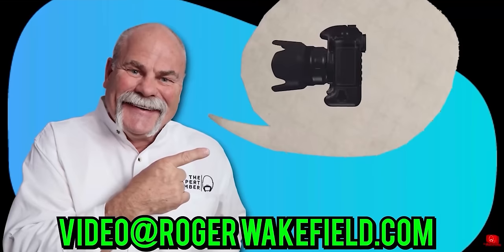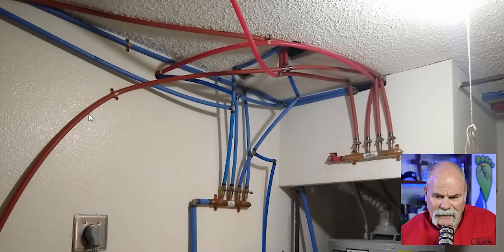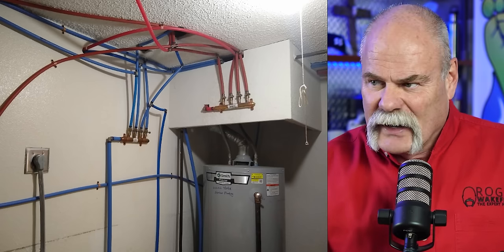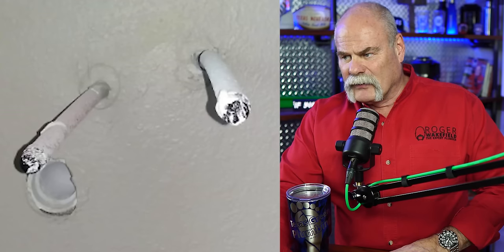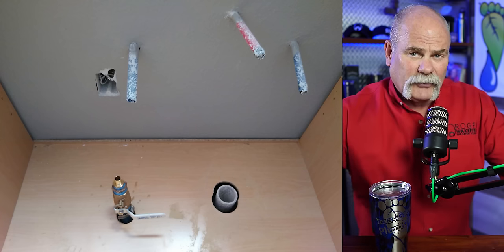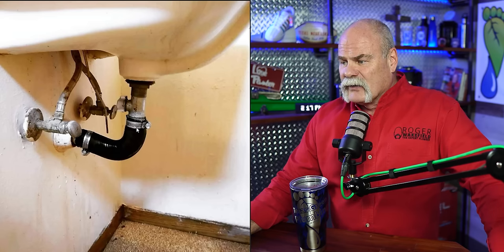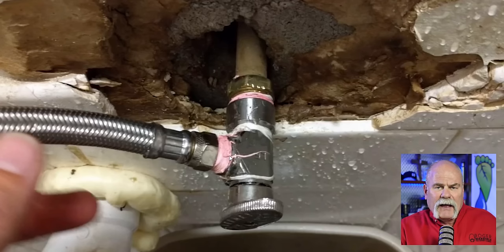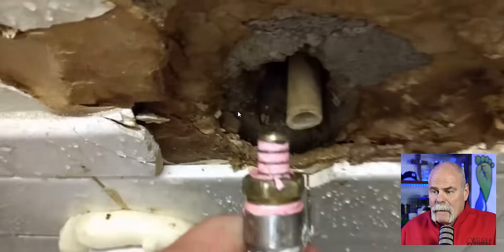Reacting to Plumbing Submissions But They're All TERRIBLE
Reacting to Plumbing Submissions But They're All TERRIBLE - Plumber Reacts to a Niche Subreddit

Shout out to Shawn for all the RIDICULOUS submissions! This video was a blast to make!

🔴 Links:
My Recommended Plumbing Study Guide